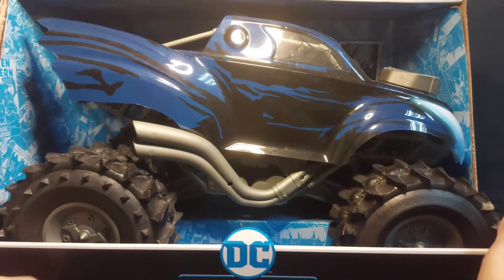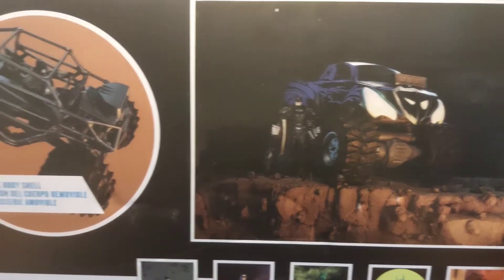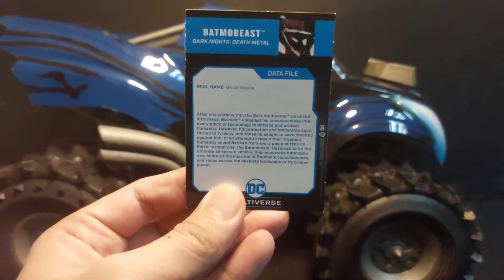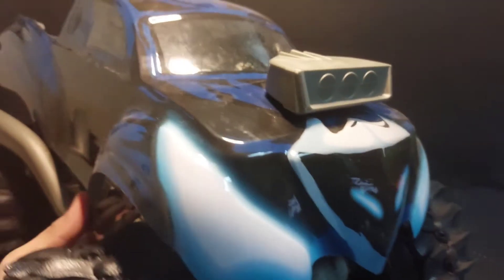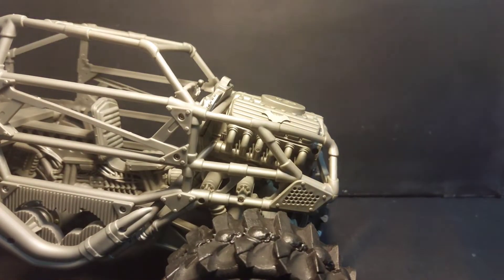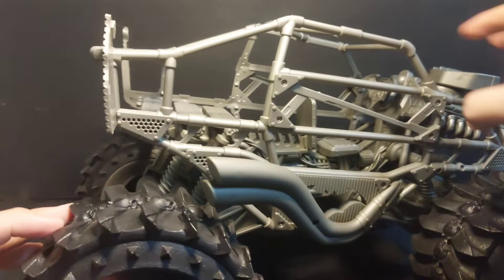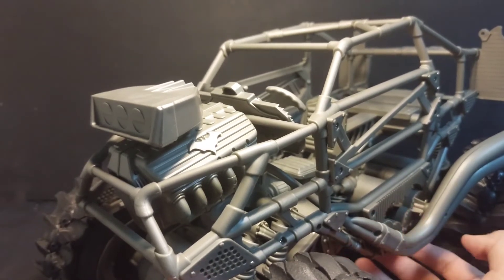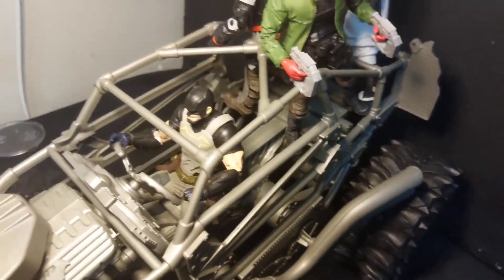McFarlane DC Multiverse Batmobeast